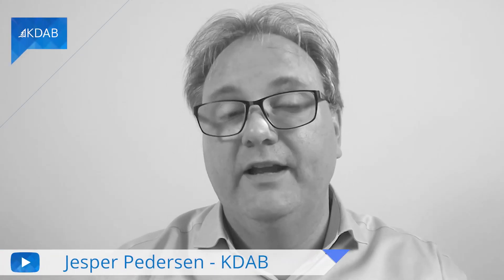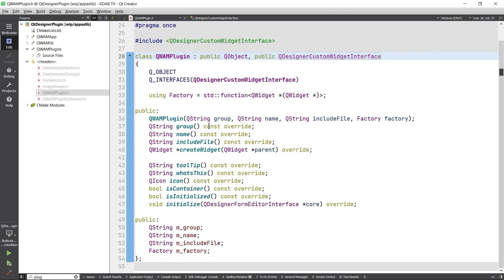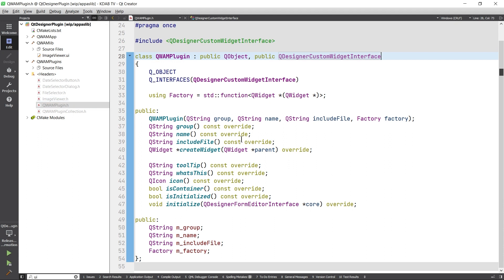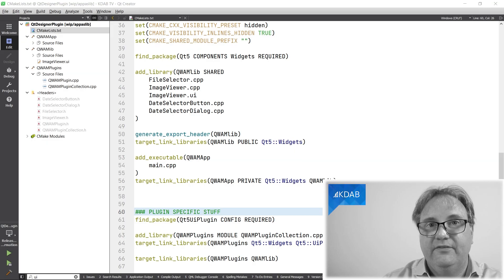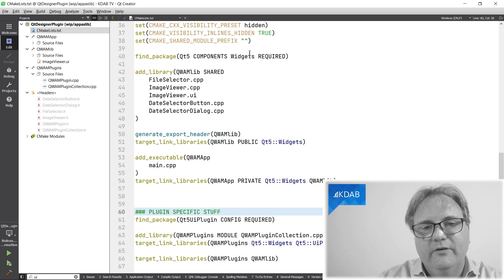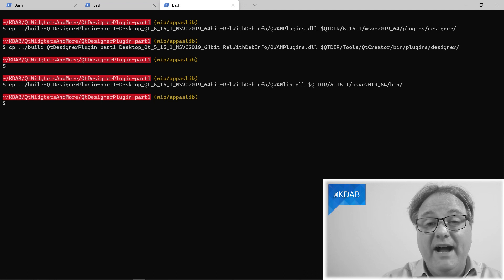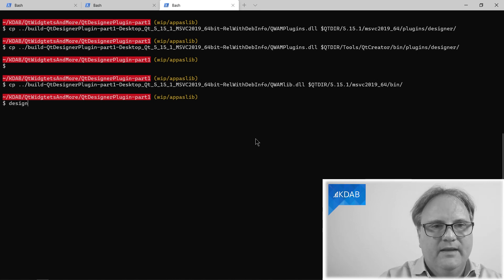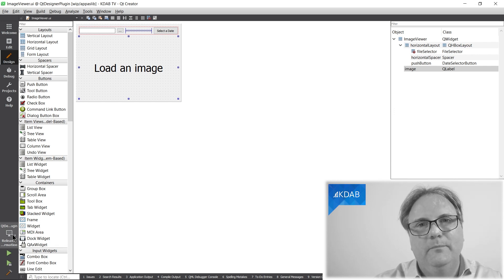Qt Designer Plugin (Part 4) - Creating the plugin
In this fourth episode of our mini series on developing plugins for Qt Designer, we will finally implement the classes that make up the plugin.